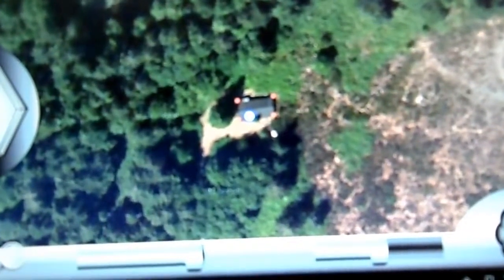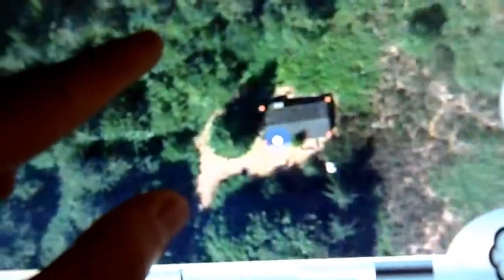Augmented Reality Sample Application - Infinicorp LLC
Rough Demo of  Augmented Reality Application, Still Under Development, Opinions, Comments, & Questions Greatly Appreciated! - Infinicorp LLC